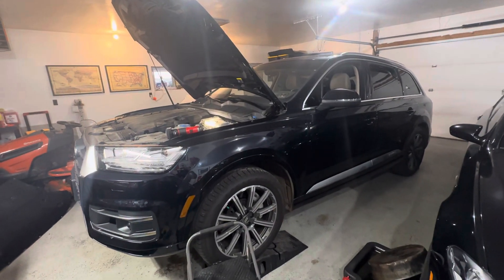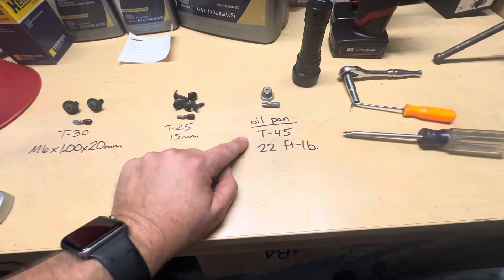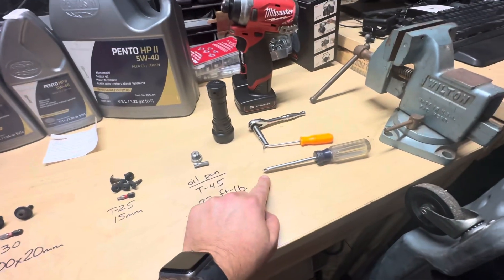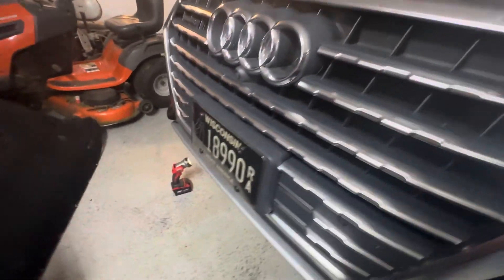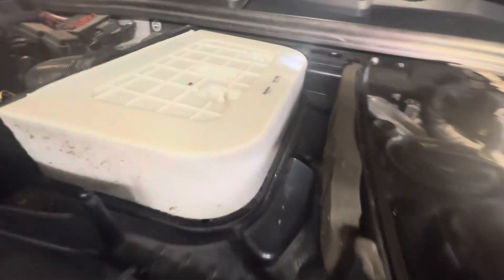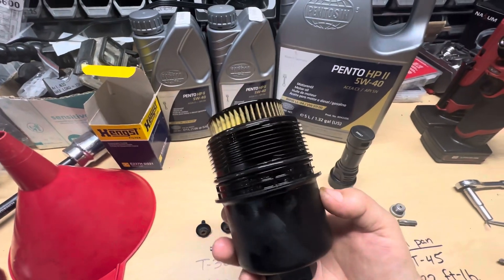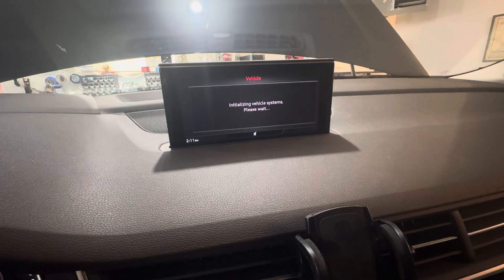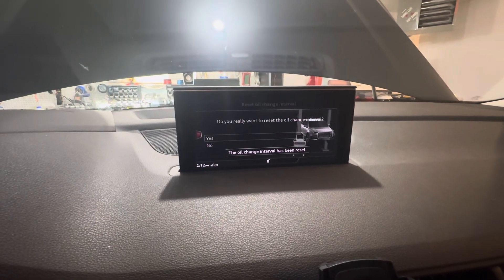2016-2025 17 Audi Q7 3.0t 2nd generation oil change quick how to, tools and parts needed. Very easy.